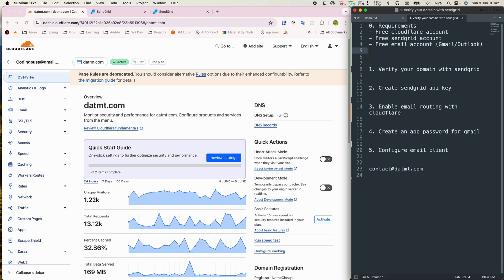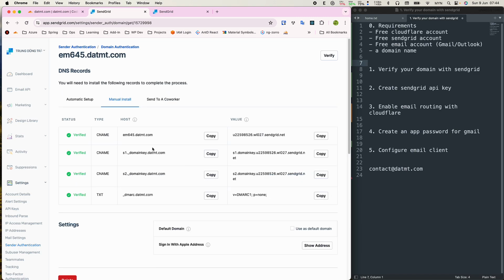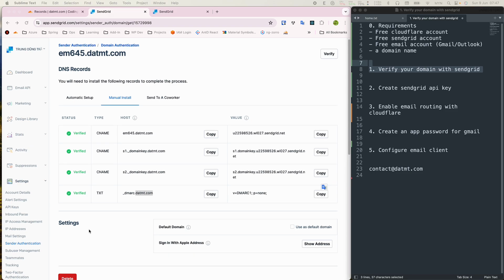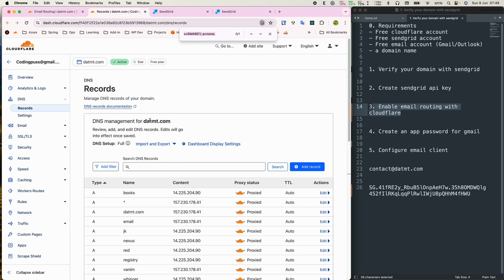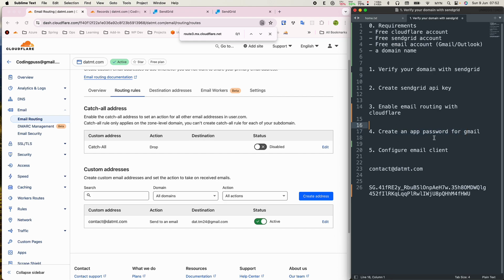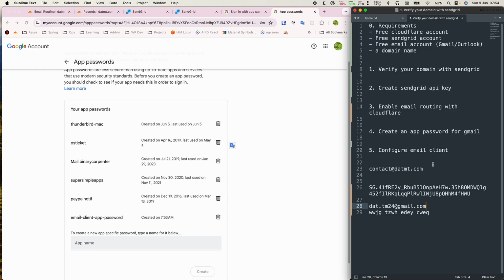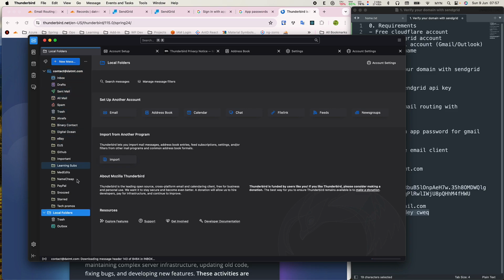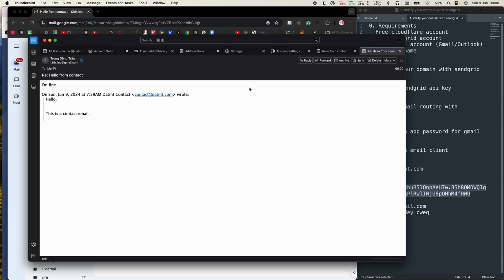Create Free Domain Business Emails In 20 Minutes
Using SendGrid and Cloudflare Email Routing, I demonstrate how to configure email services without the need for paid hosting.

📧 What You Will Learn:

Setting Up Cloudflare Email Routing: A quick guide on how to use Cloudflare to route your emails.
Integrating SendGrid: How to set up SendGrid to handle outgoing emails.
Email Configuration Best Practices: Tips to ensure your emails stay out of the spam folder.

This video is perfect for startups, small business owners, and anyone looking to create a professional email presence without additional costs.